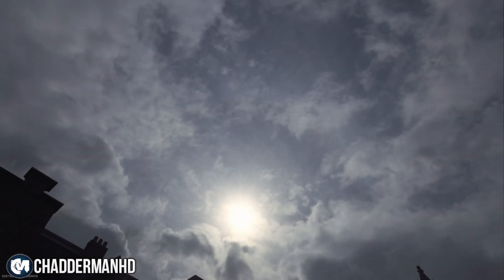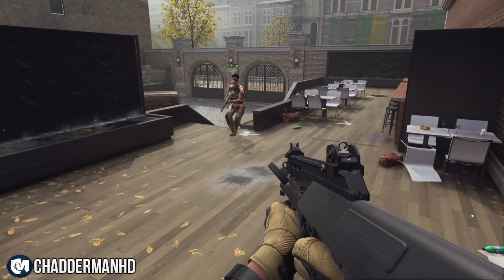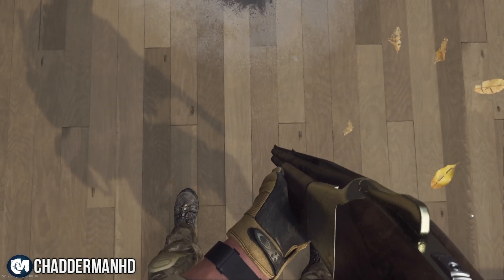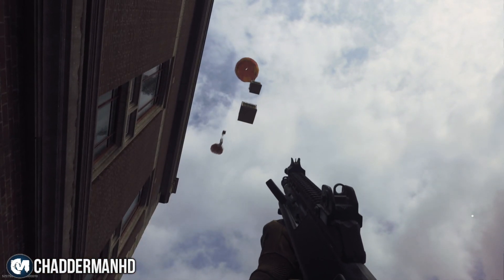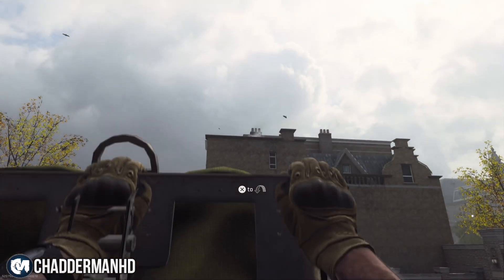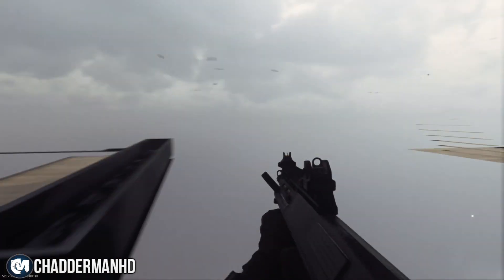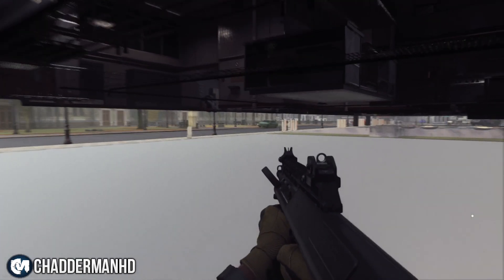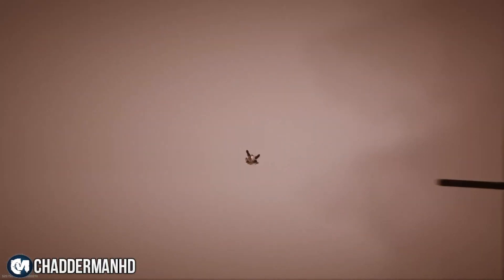MW2 Multiplayer Glitches: *NEW* WALLBREACH METHOD GLITCH UNDER MAP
In this video,  you’re going to see MW2 Multiplayer Glitches: *NEW* WALLBREACH METHOD GLITCH UNDER MAP | MW2 Glitches

To be clear: This will take a few steps in order to successfully complete it. But with this video tutorial, you’ll achieve it with ease.

 ▻Founder(s) @itsjorlaz